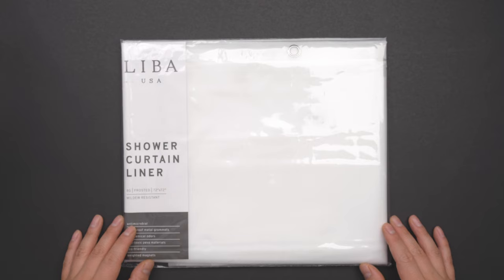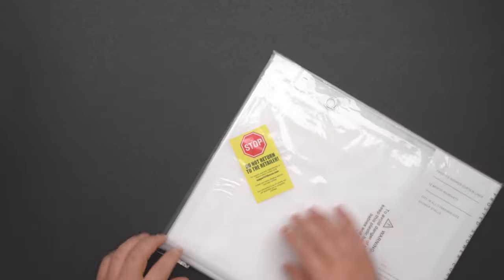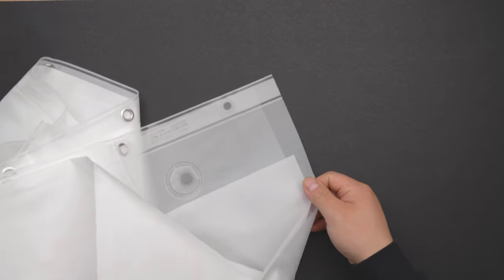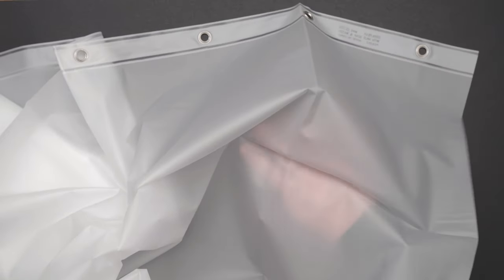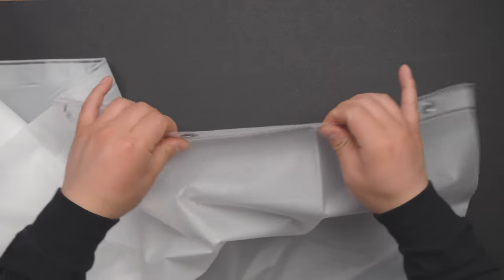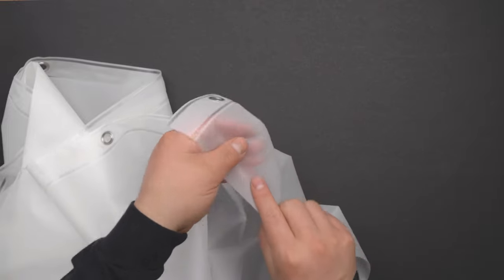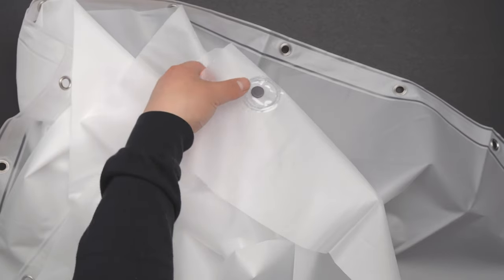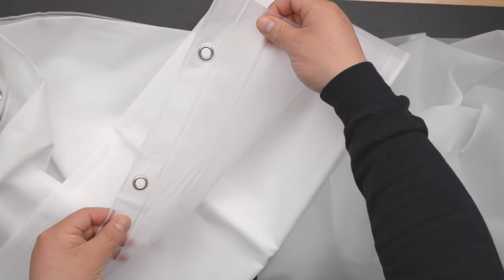Unboxing and Review: LiBa Shower Curtain Liner Frosted